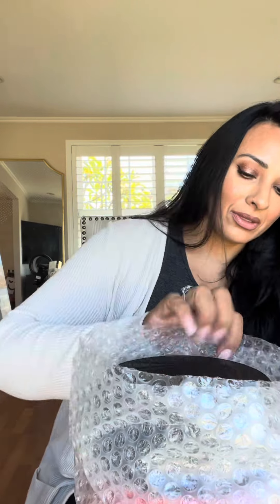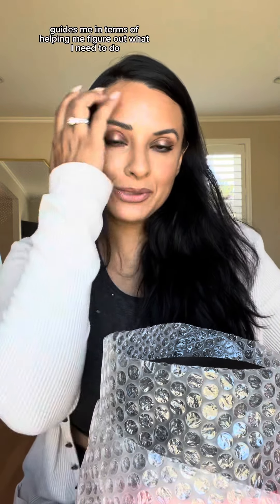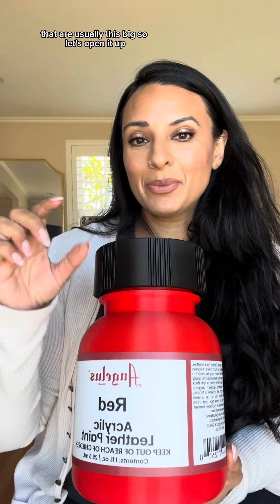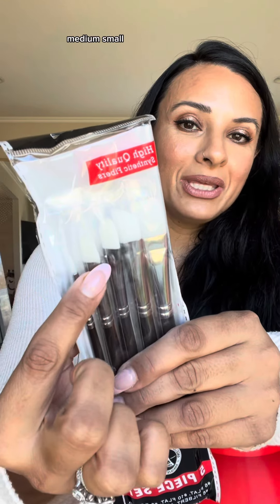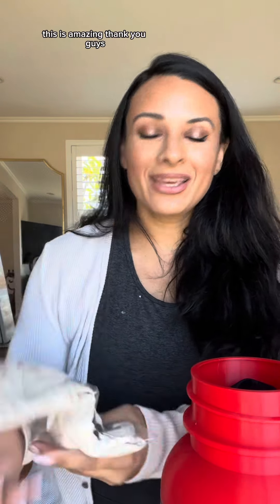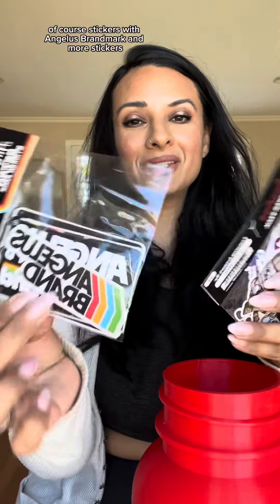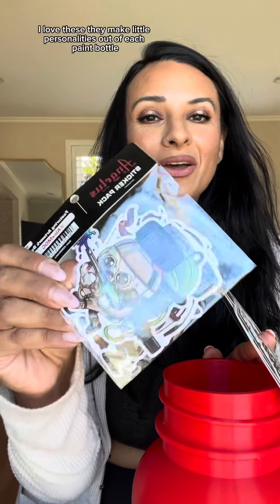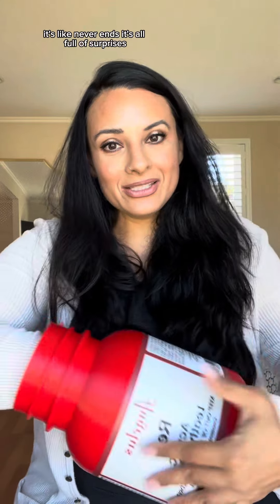I won the Angelus Direct giveaway!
Happy Monday! I’m starting off this week with an unboxing from a giveaway from the one and only @angelusdirect ❤️🎨 I never win anything so this is super special! I won the giant paint bottle filled with endless goodies that I know I will put to good use. Thank you, Angelus Direct! I’m obsessed!